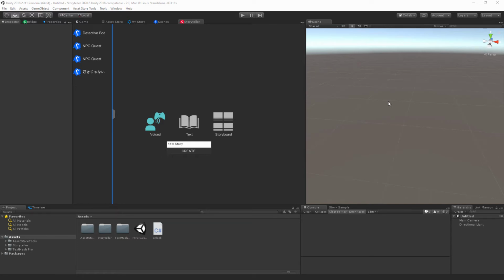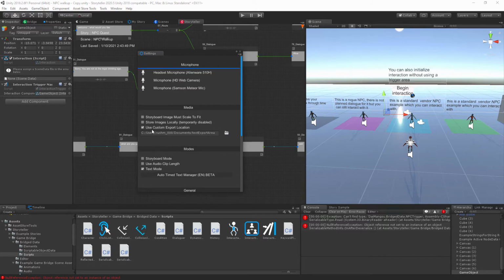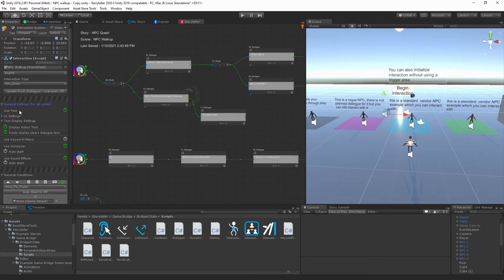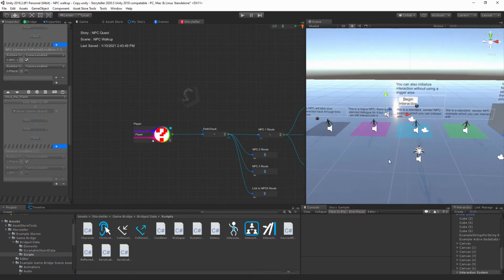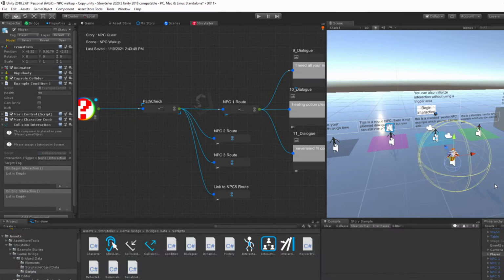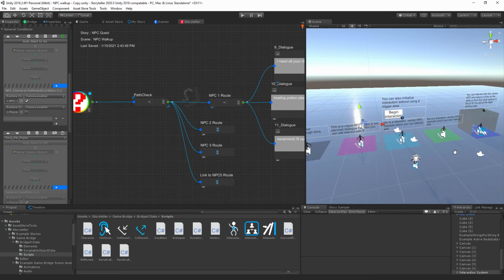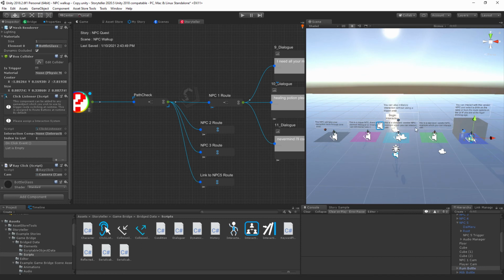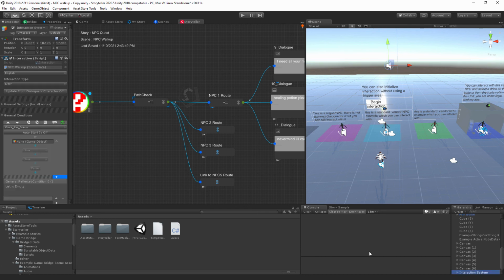Updating to Storyteller 2020.5 PART 2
It is crucial that you watch this video is you are upgrading to Storyteller 20202.5 or higher.